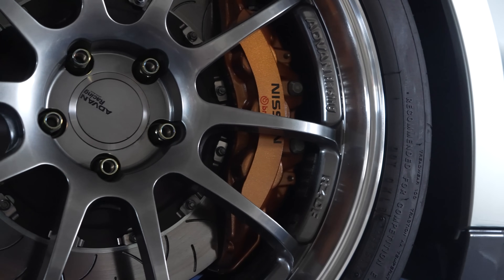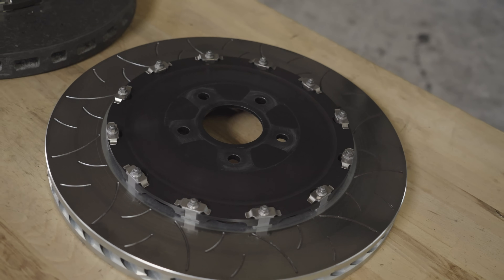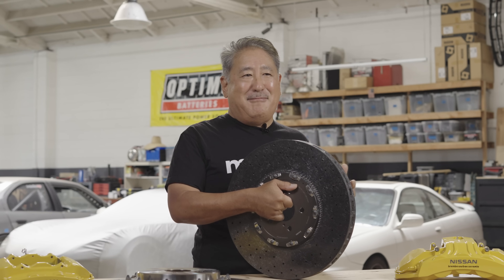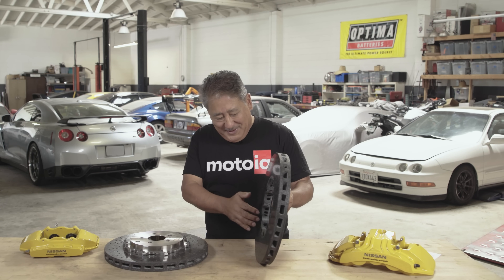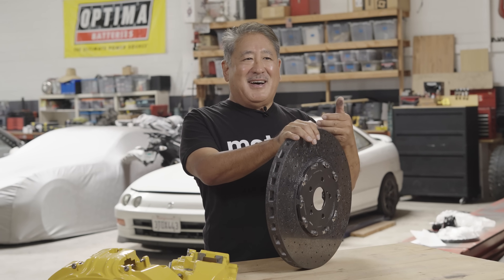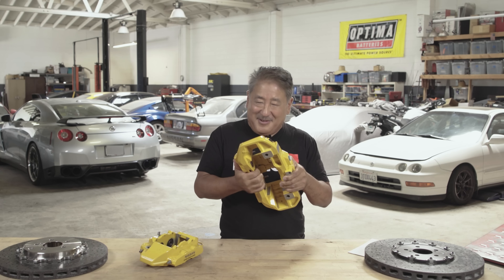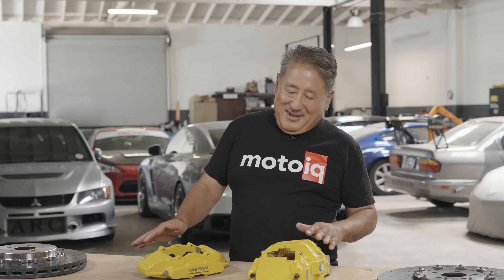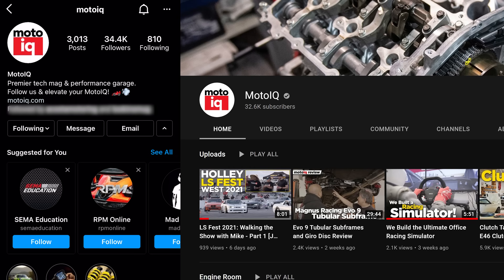MASSIVE R35 GT-R Carbon Ceramic Brake Upgrade!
We think these are the largest, best brakes by far you can put on a R35 GT-R, so we got em!  What makes them so good?  Watch the video dummy!